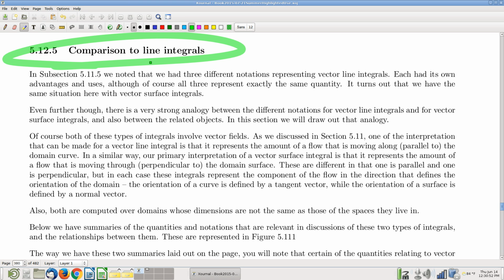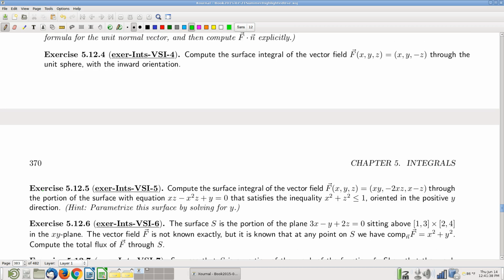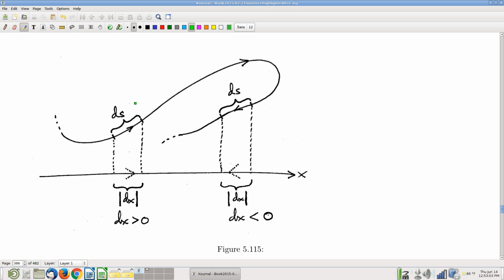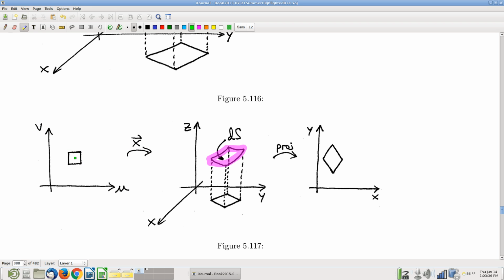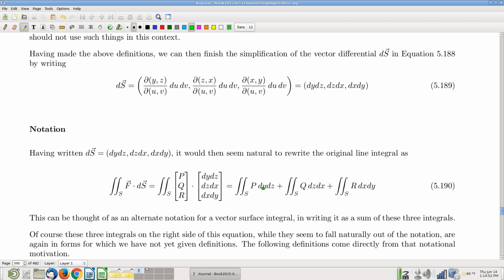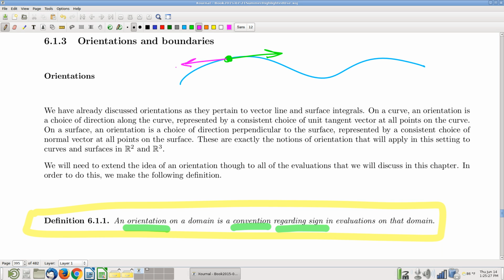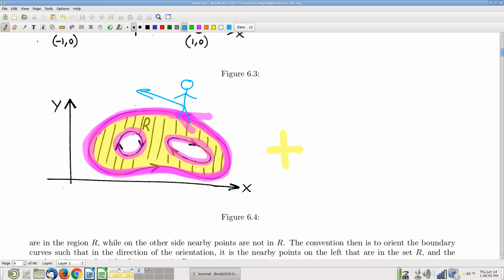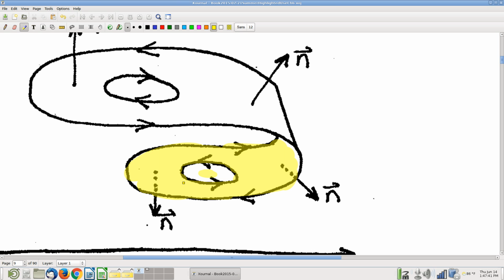Math 212, 2018 Summer Term 1, 06-14